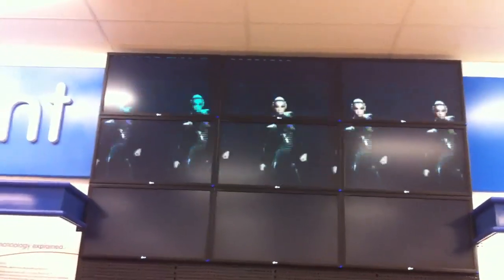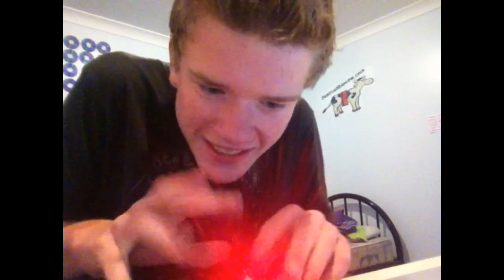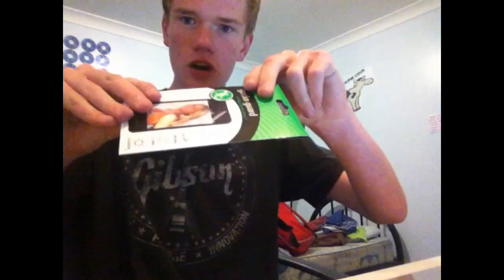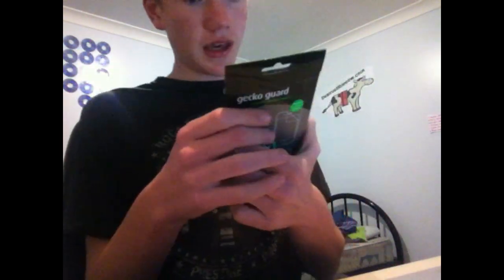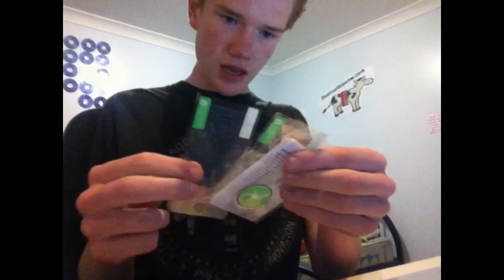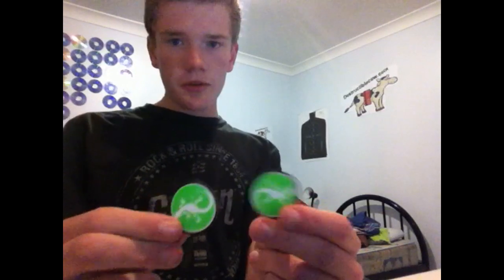Penis Sticker(Day 250)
Do not put your penis in a lawnmower.
LINKZZZZZZ